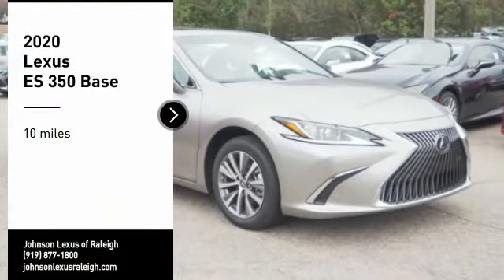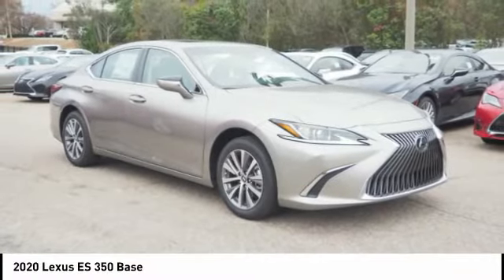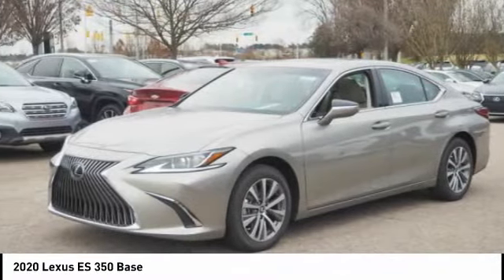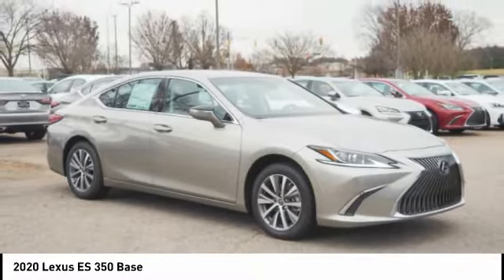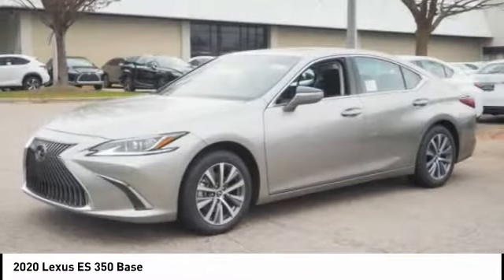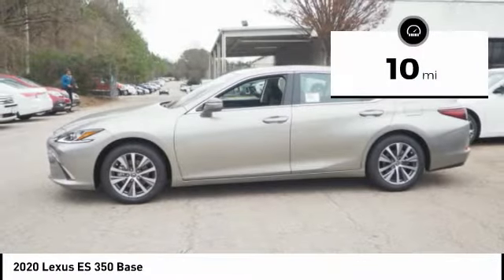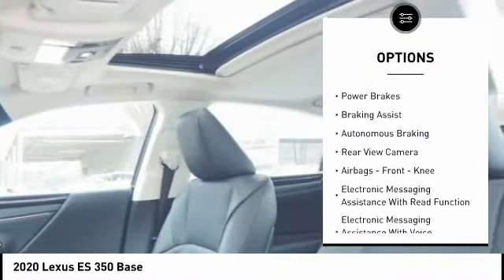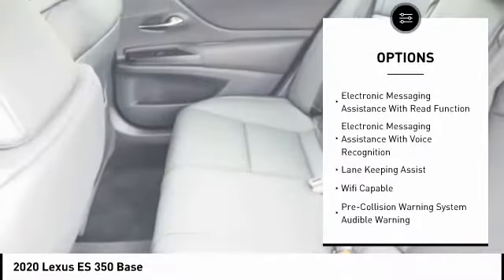2020 Lexus ES 350 Raleigh NC 27479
2020 Lexus ES 350 Base

5839 Capital Blvd.

You'll love this 2020 Lexus ES 350. This is a Vehicle you'll want to take home. Call and get in touch with Johnson Lexus of Raleigh directly, and be the first to open the Vehicle door today!